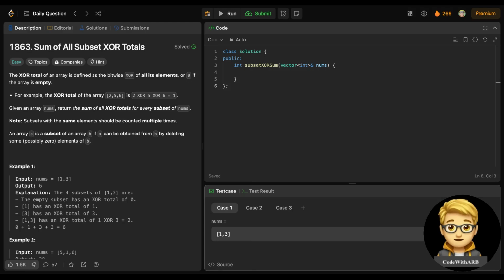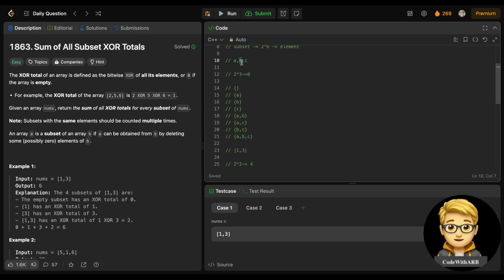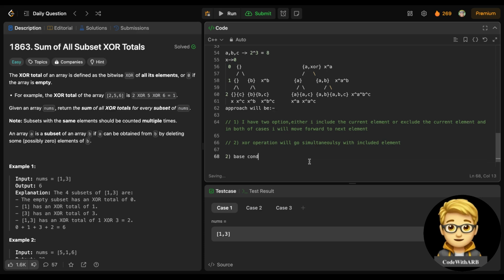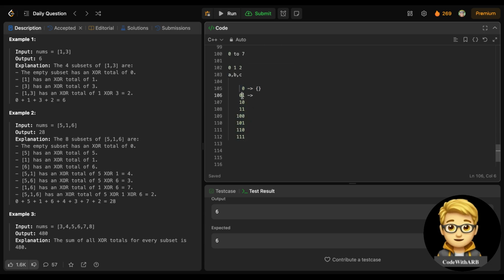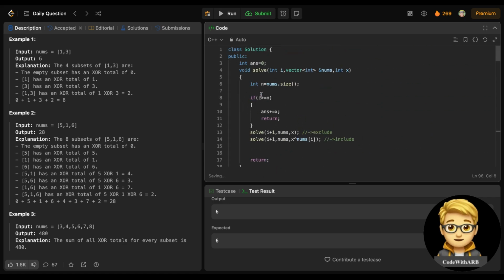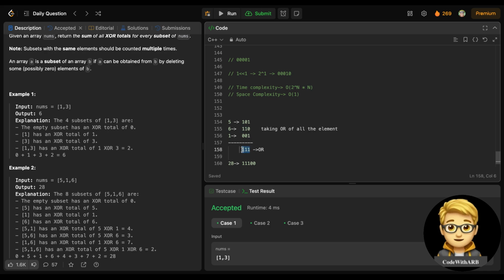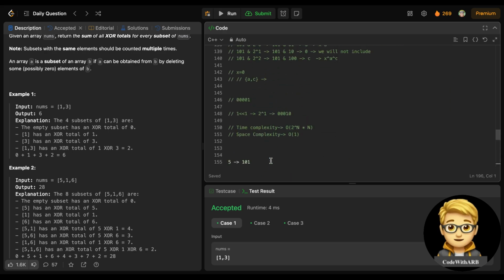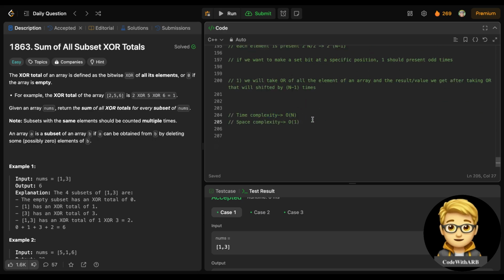Sum of All Subset XOR Totals (LeetCode 1863) (Recursive,Bit Manipulation)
In this Video, i have explained the solution of Sum of All Subset XOR Totals problem. Here, i have explained the solution using Recursion and Bit Manipulation. and also told you the XOR properties. You can learn how to implement and analyze the time and Space complexity.

0:00 Understanding the Question
1:00 Building Intution
11:00 Approach (Recursion)
14:55 Implementation
18:00 Time and Space complexity
19:30 Iteratively (Bit Manipulation)
28:40 Implementation
32:50 Time and Space Complexity
34:35 Optimal Approach
47:10 Implementation
49:50 Time and Space Complexity